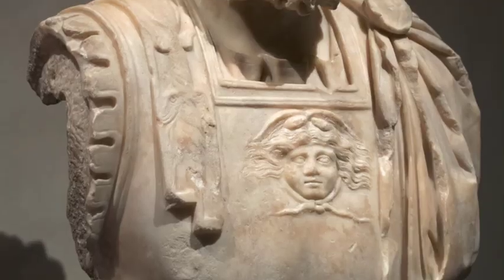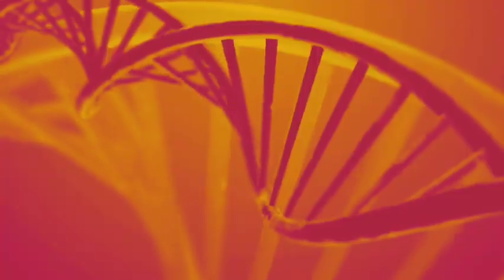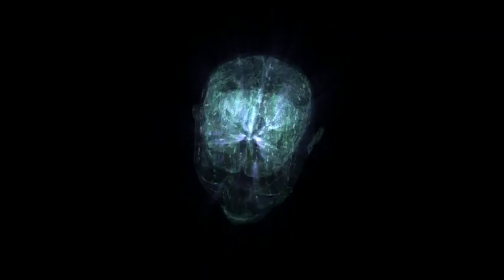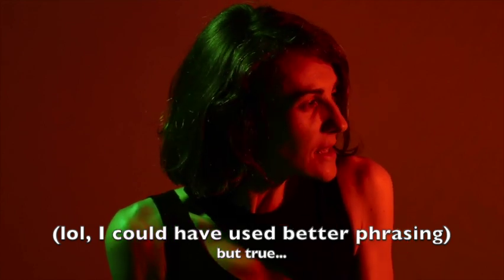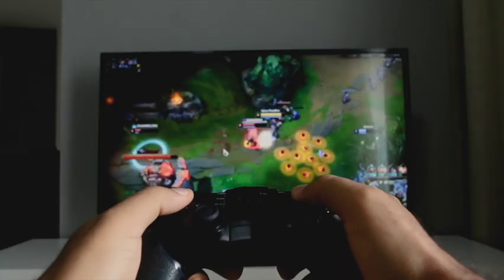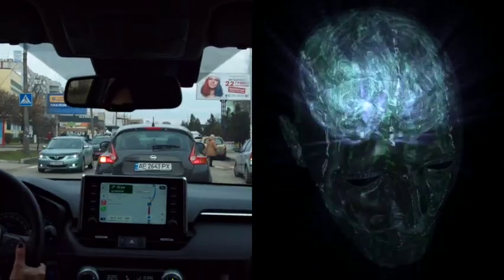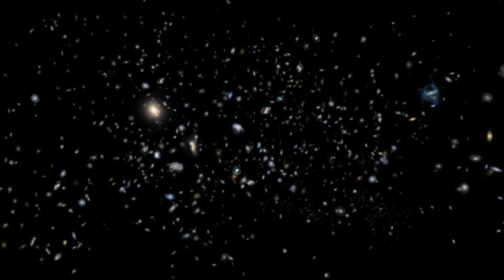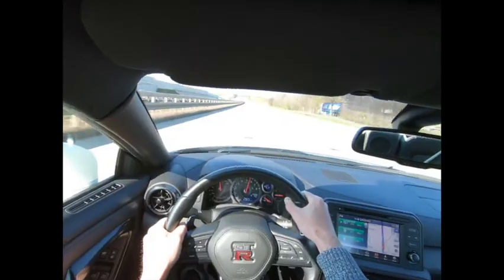RRE (201) Changing Course and Finding Your Purpose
Although a video all to itself, it is a preamble of what is to come in more details. You control your experience by what you think about whatever is happening, or has happened, or will happen. You don’t have to believe me, you’re already living proof, but on this channel I am happy to explain the mechanisms in simple terms and fun ways. One video at a time.

Pixbay.com content contributors for this film:
Without their content being free, this video might have taken weeks to put together instead of days.)
motionstock
tommyvideo
christianbodhi
engin_akyurt
distillvideos
piyapong89
humanoidevfx
alexkopeykin
myriams-fotos
videos_investors
gam-ol
sachinsingh40381
2322922
erosvideos
imotivation
denkfalle
spoot
thuanvo
Hans
sixstringplayer
josephredfield
andyfaeth
seandeilgat
klimkin
mountainmaurice
coverr-free-footage
stdudioray
your_morsalin
motion5
greenscreenfx
geralt
stocksnap
eyesonjason
hassas_arts
nickype
damoderndavinci
thuypham72
adeshaks145198
abdullah
stuck1
castellinicola
my_walking_diary
sergo75
ivan_khmelyuk
kathanhero
activedia
mellewol
krzys16
level_up_filming
peggy_marco
aghyadnajjar
pimgmoon
dthedelinquent
abrahamsuna
kastaniubrunn
milanwulf
george-sundancer
ktkarajfreestock
bumiputra
vimeo-free-videos
flickrvideos
nasa-imagery
M E

& MARK GARLICK/SCIENCE PHOTO LIBRARY via Getty Images

Aaaand that cool “I won’t over-science-you” poster can be found